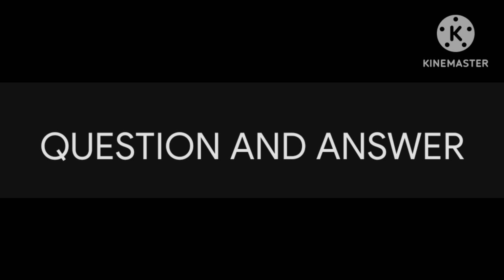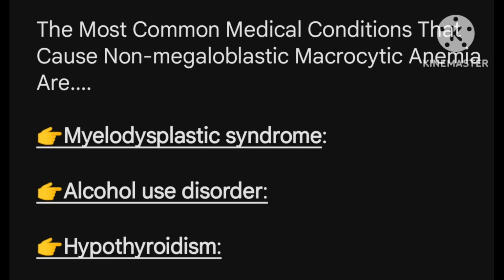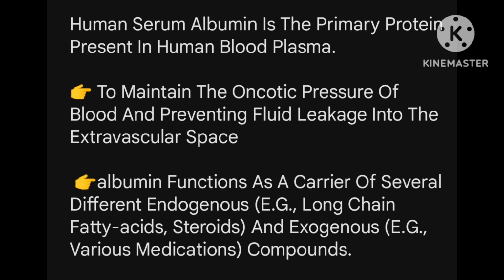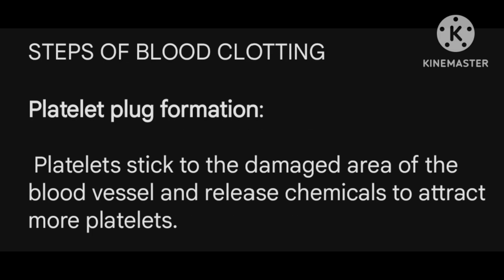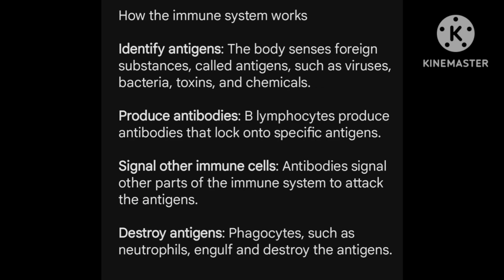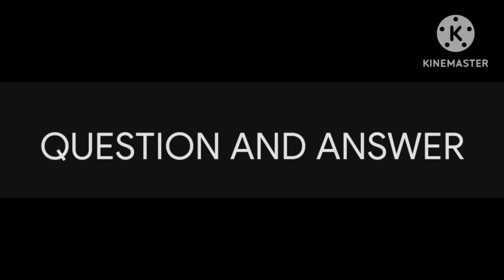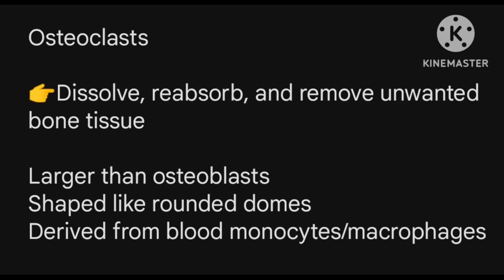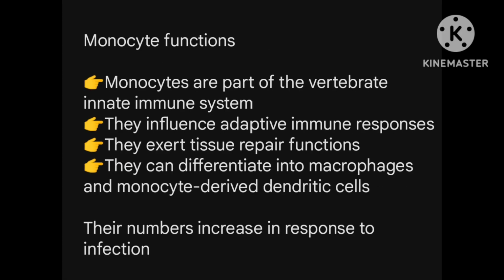exam oriented points... PSC... &...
PSC #